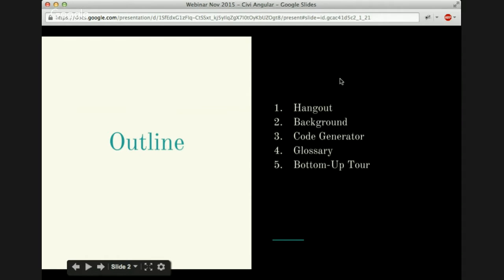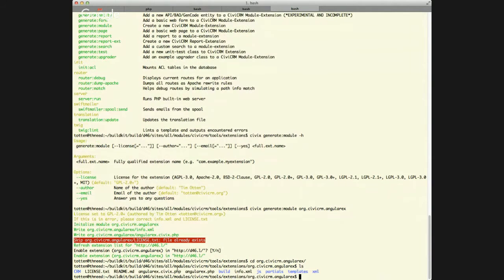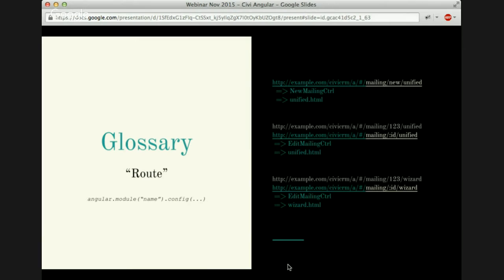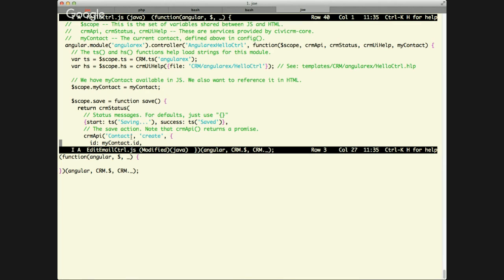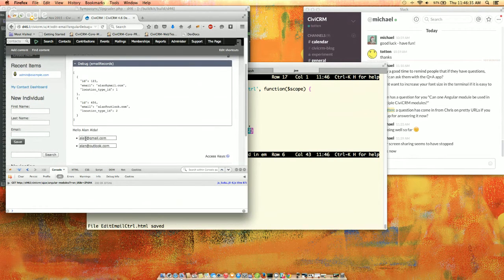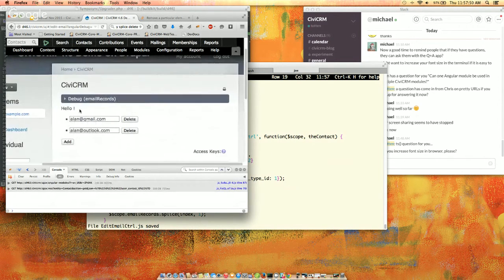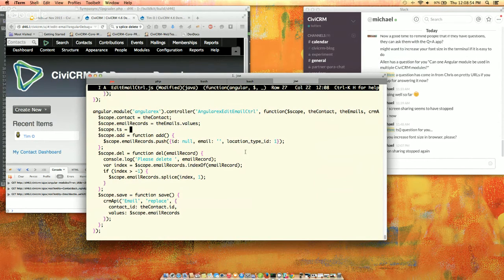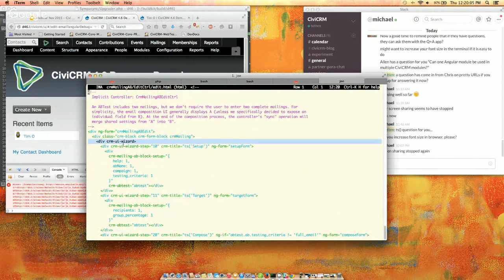Developing with CiviCRM and Angular